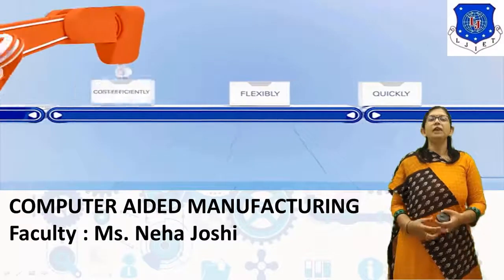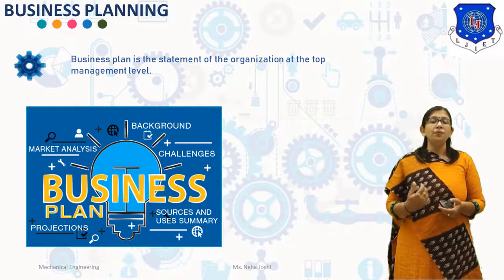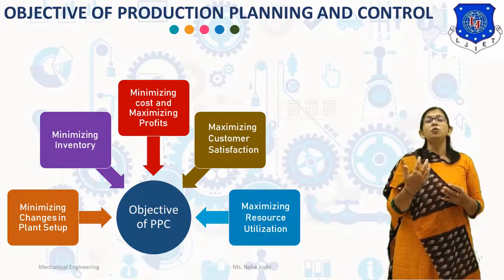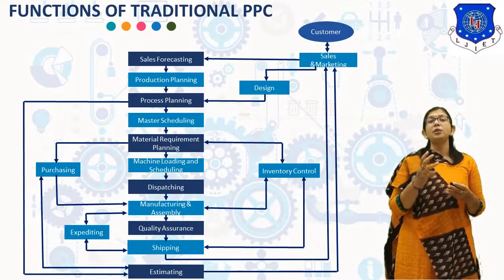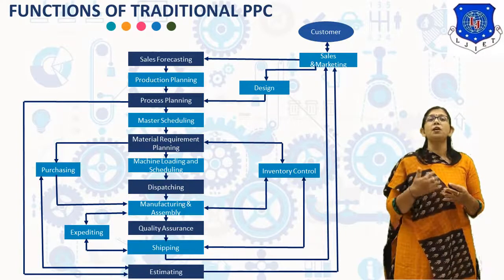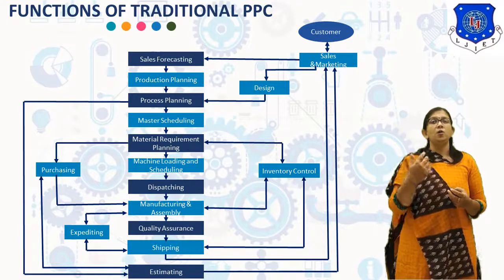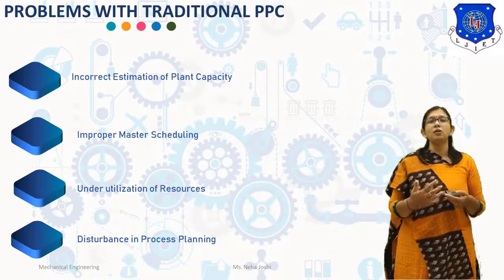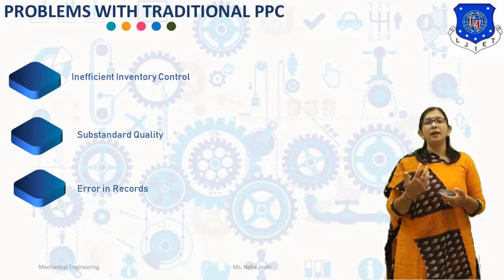L 21 Objective and Function of PPC | Computer Aided Manufacturing | Mechanical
Computer Aided Manufacturing Lecture Series by # Neha Joshi

Fundamentals of PPC
Objective of PPC
Problem with Traditional PPC

Next Lecture Link -L 22 Material Requirement Planning and MRP-II | Computer Aided Manufacturing | Mechanical

Reference:-
Computer Aided Manufacturing by Tien Chien Chang, Pearson Education.
 Automation, Production Systems and Computer Integrated Manufacturing by Mikell P Groover, Pearson Education